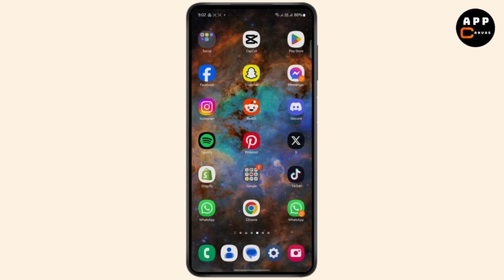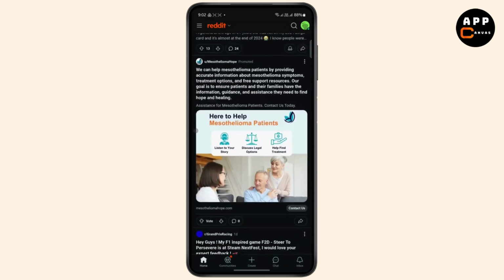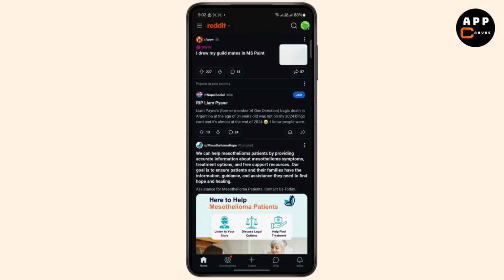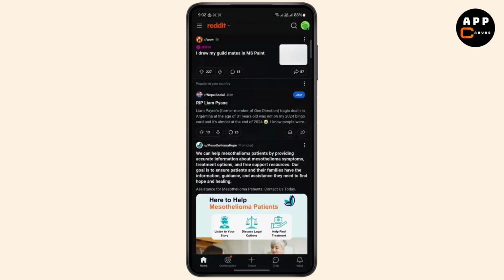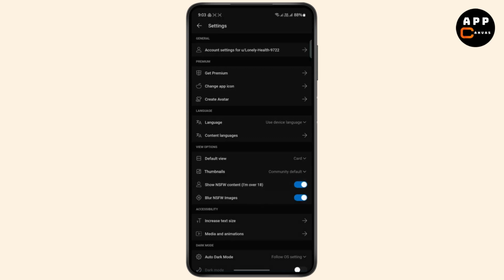How to Enable NSFW Contents on Reddit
In this comprehensive tutorial, learn how to enable NSFW content on Reddit and access adult-themed posts. Whether you want to explore new subreddits or simply turn on the settings for NSFW posts, this step-by-step guide will help you navigate the process with ease!

In this video, you'll discover how to enable NSFW content on Reddit, including adjusting your settings and accessing NSFW subreddits.

0:20 Step 1: Adjusting Your Reddit Settings
0:45 Step 2: Finding NSFW Subreddits
1:05 Step 3: Exploring NSFW Content